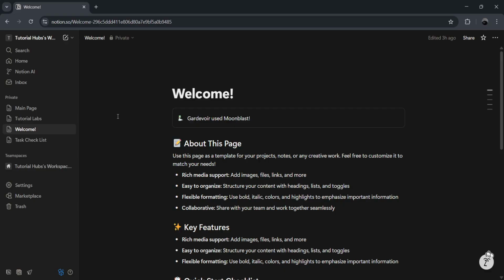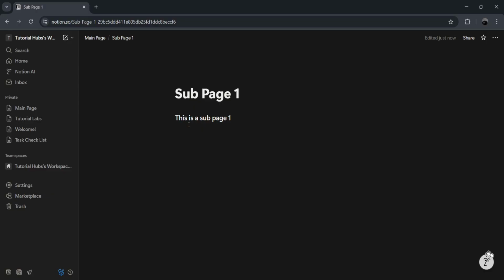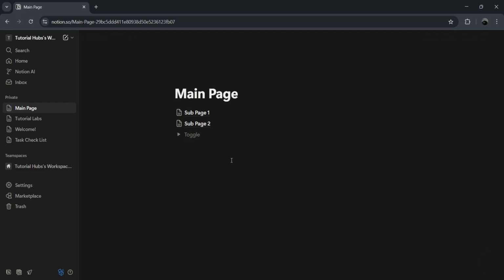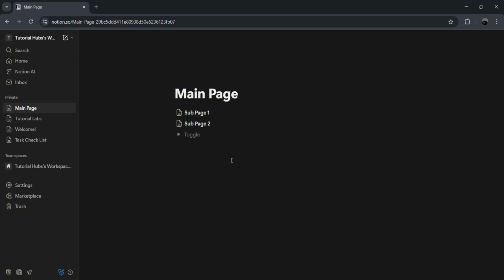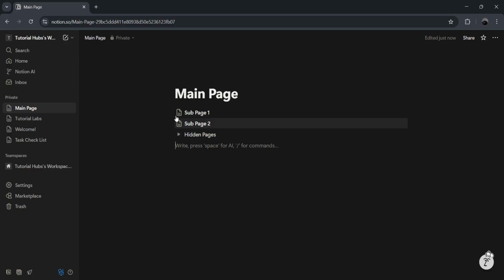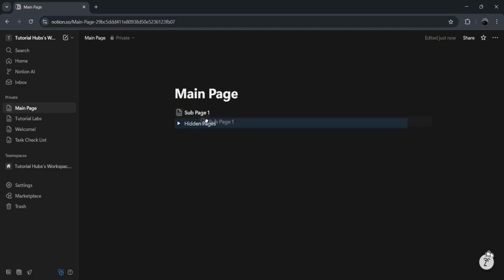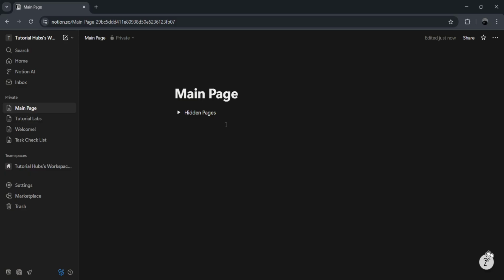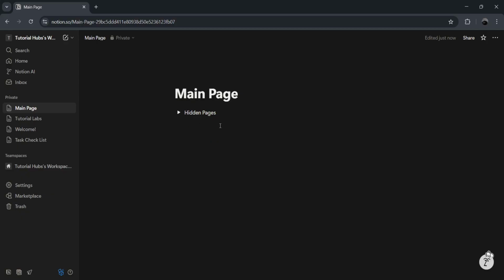How To Hide Pages In Notion (Tutorial 2025)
Along the way, you'll learn how to hide Notion pages, conceal Notion page in sidebar, make Notion page private guide, remove Notion page from view, archive Notion page tutorial, prevent Notion page from showing, Notion hide subpages explanation, keep Notion pages private, manage Notion page visibility, hide unwanted Notion pages, how to remove Notion page, Notion hide pages from public